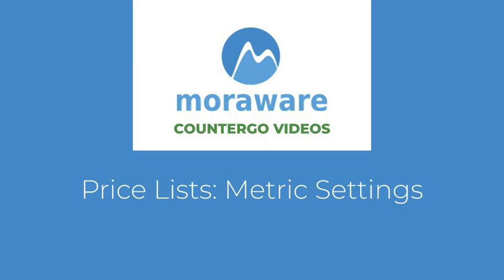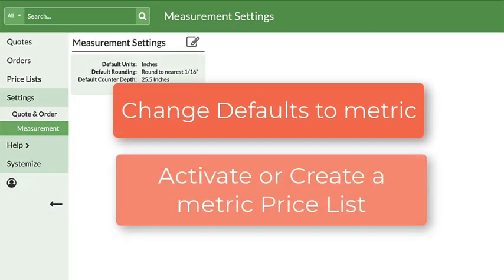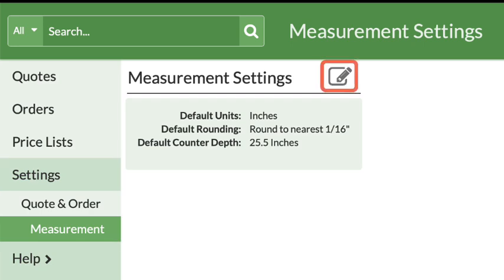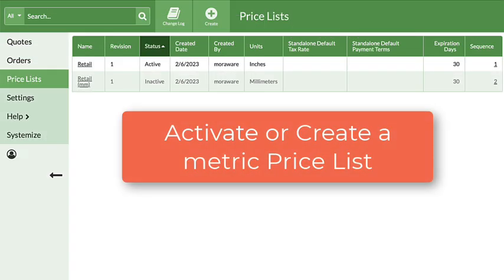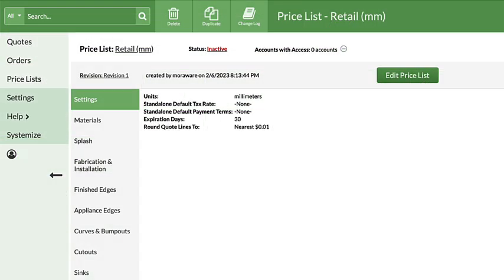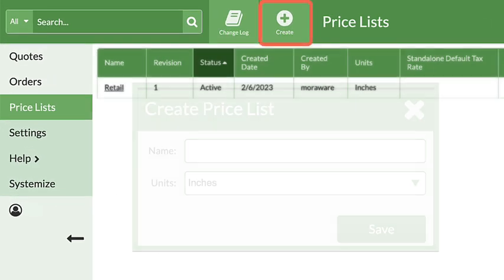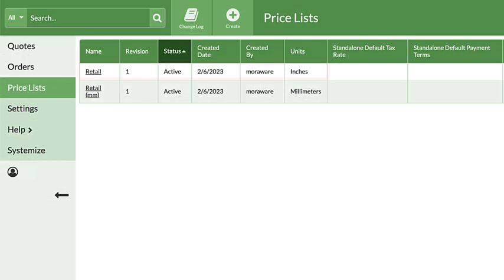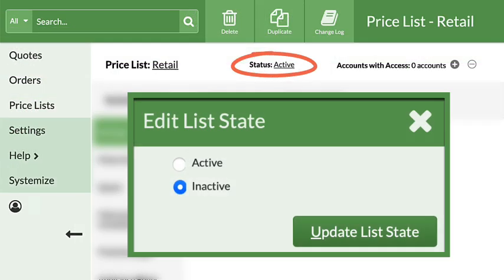Metric Settings & Price Lists